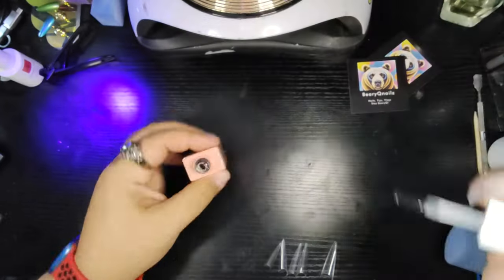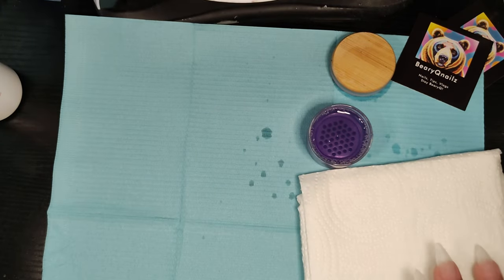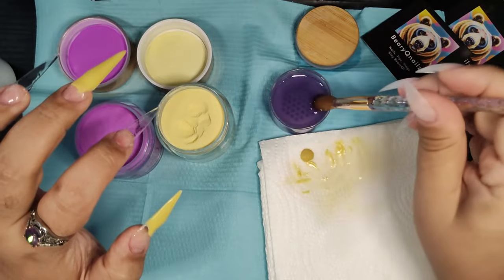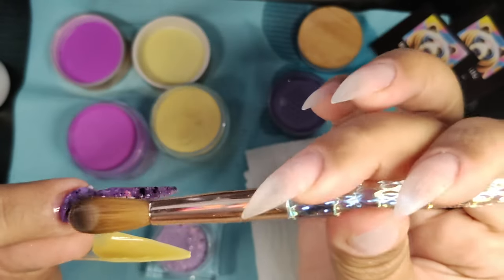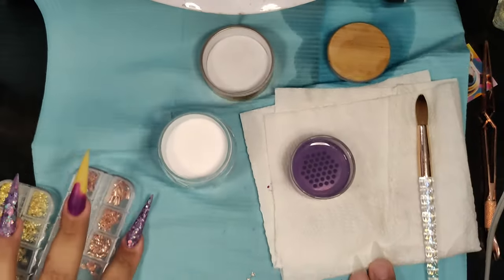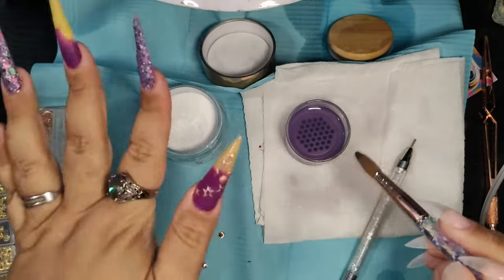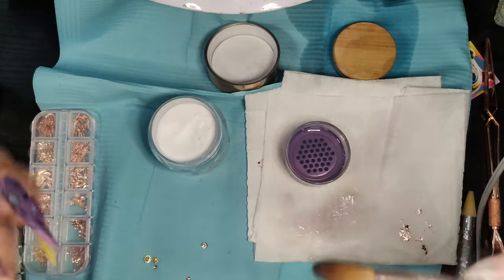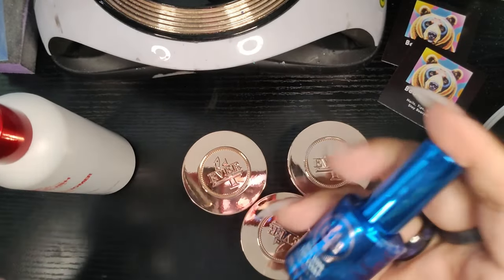I Tried The Cutest Purple & Yellow Acrylic Nail Art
Hey my diamond cubs!!  I’m hoping this reaches you well! Today we are going to be attempting a freestyle stiletto nail set!! ￼

I hope you enjoy the video! I love y’all and stay BEARY Q!!